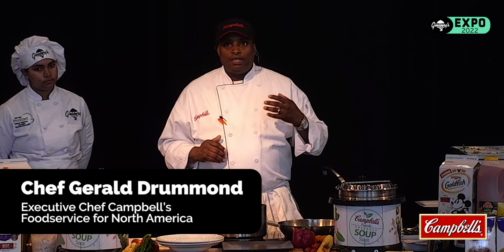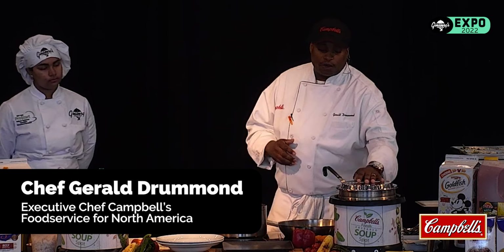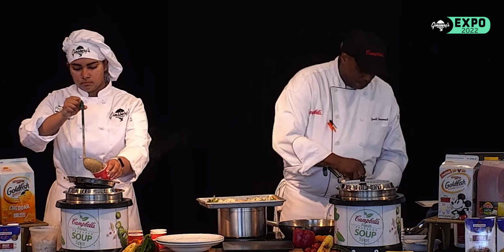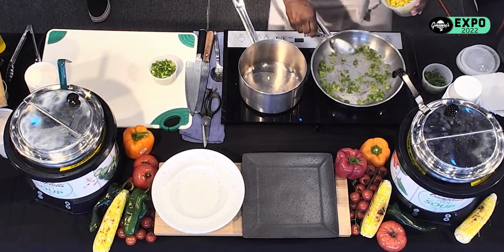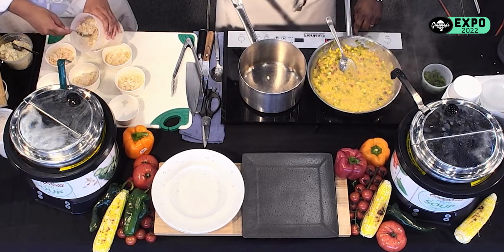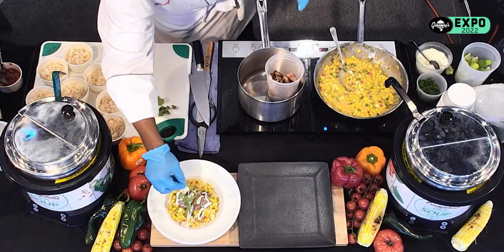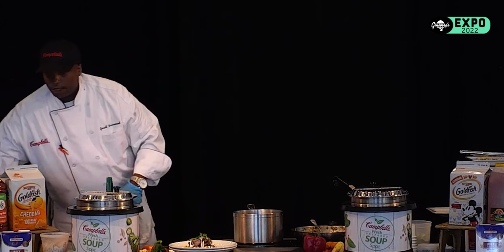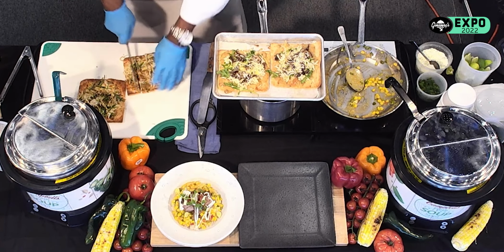Ginsberg's Foods Expo 2022: Changing the Game 10am with Campbell’s Chef Gerald - Mexican Street Corn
Ginsberg's Foods Expo 2022: Changing the Game with Gerald Drummond, Executive Chef Campbell’s Foodservice for North America.

If you missed our morning Chef's showcase, catch up now with Chef Gerald as he serves up a simple and easy way to boost profits using Campbell’s Reserve® Mexican Street Corn and Campbell’s® Sautéed Mushroom & Onion Bisque to create a must-have Mexican Street Corn Bowl and simply delicious mushroom and onion flatbread at our 2022 Food Expo in Albany, NY.